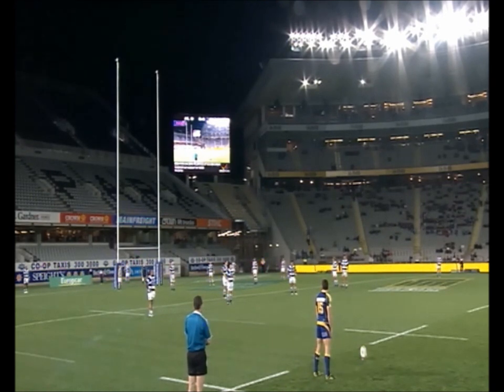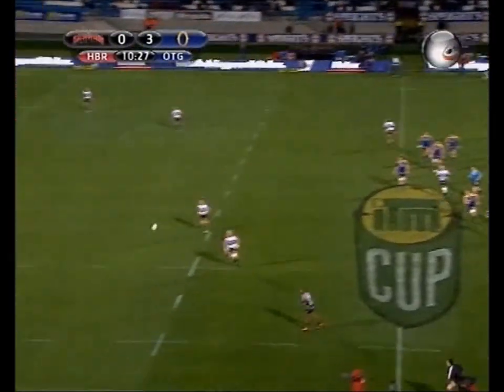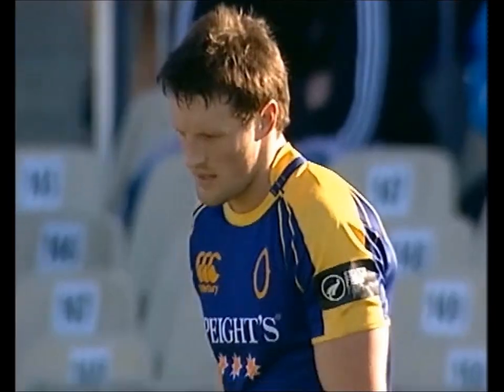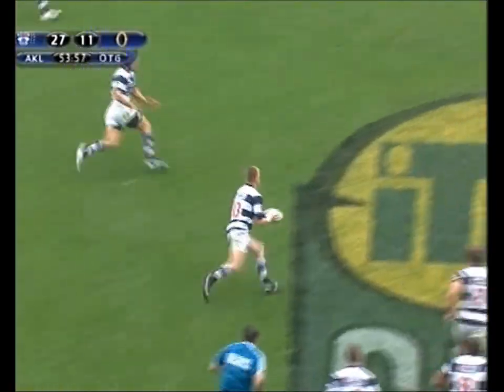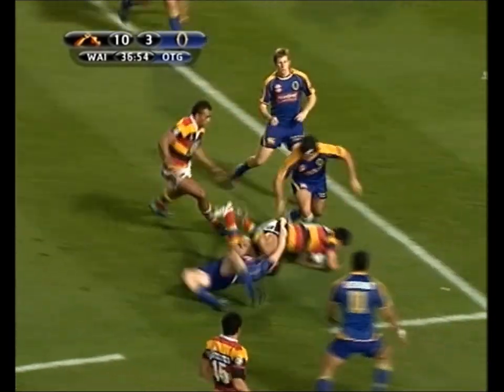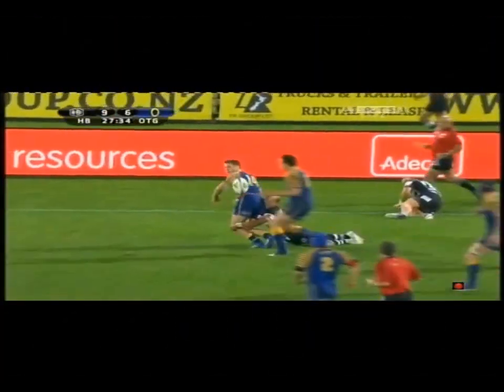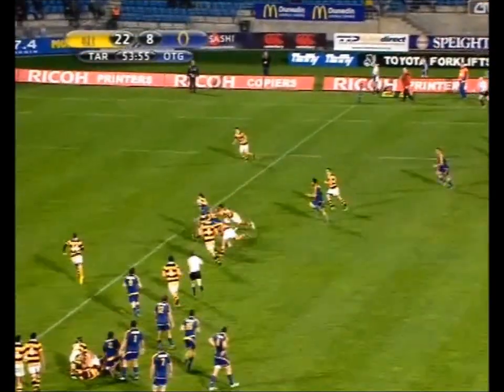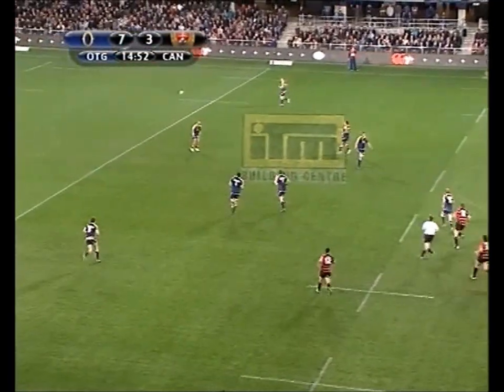Glenn Dickson Video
Highlights Glenn Dickson